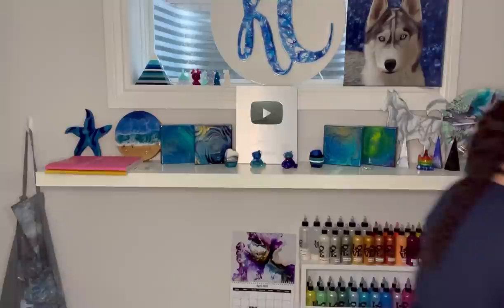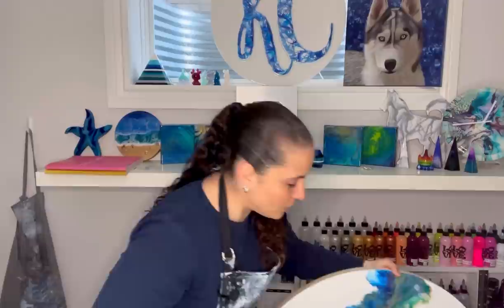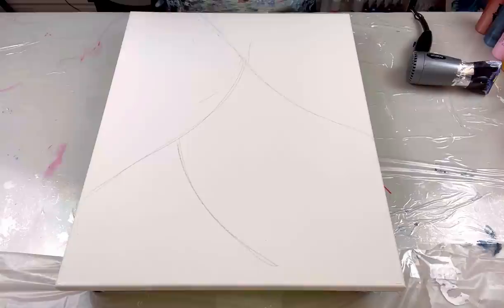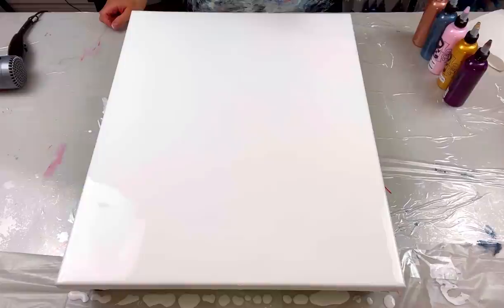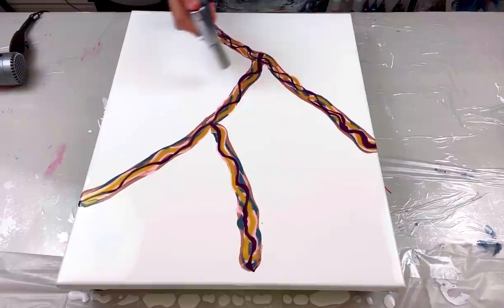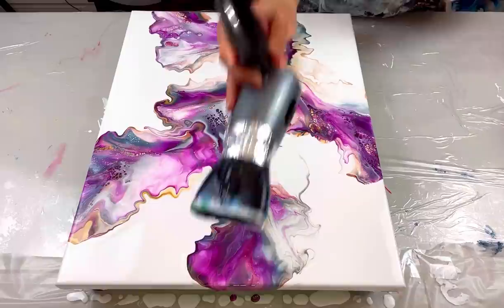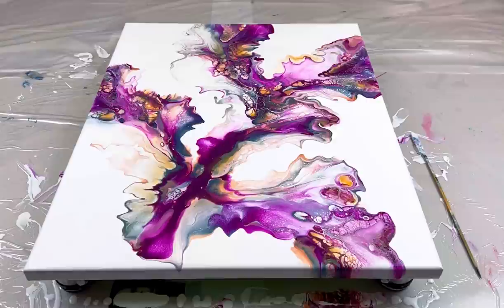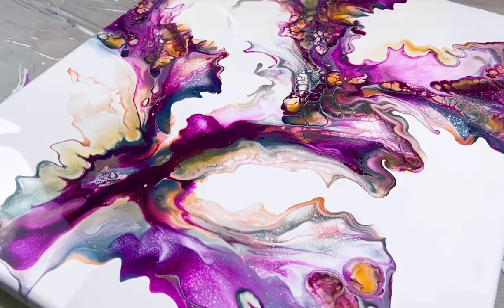# 448 - 🤔 PERFECT Purple Palette 🎨 ~ Acrylic Pouring BLOW OUT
Colours used:
Base - Artist Loft Flow Acrylic White
Rose Gold by DecoArt
Pewter by DecoArt
Light Rose by Amsterdam
24K Gold by DecoArt
Mauve by Holbein

TIME STAMPS
0:00 Intro
7:00 Dried Results of paintings
11:13 Paint colours
13:15 Adding the coloured paints
15:22 Blowing out the paints
18:00 Close up on finished piece
20:14 Final Thoughts

Fluid Art Creative Escape Workshop - Naples, Florida
Saturday July 9th
9:00-12:00 - SOLD OUT
5:00-8:00 - SOLD OUT

Sunday July 10th
9:00-12:00 - SOLD OUT
5:00-8:00 -  ONE SPOT LEFT!!!

Save 5% using code Kanella5

Much Love!